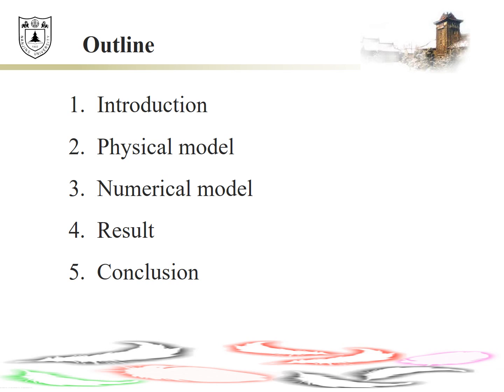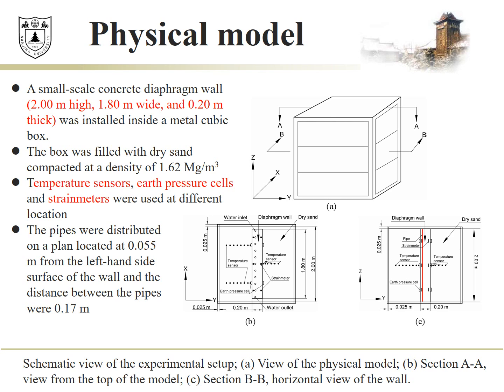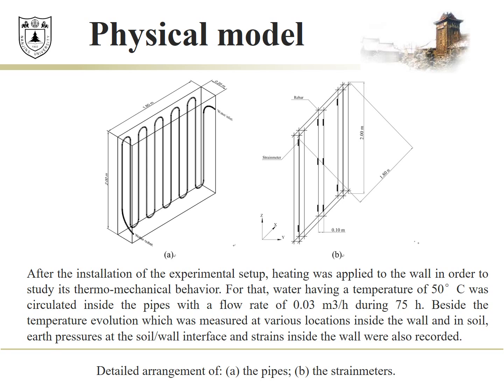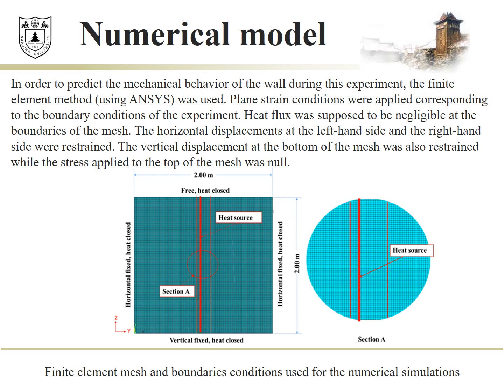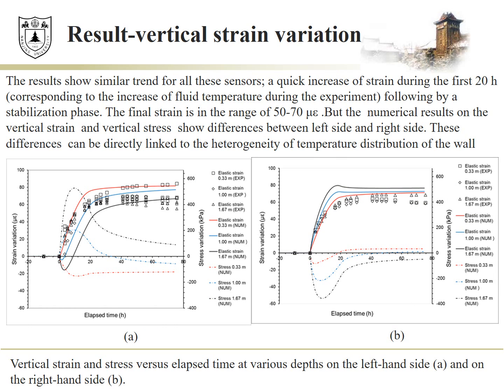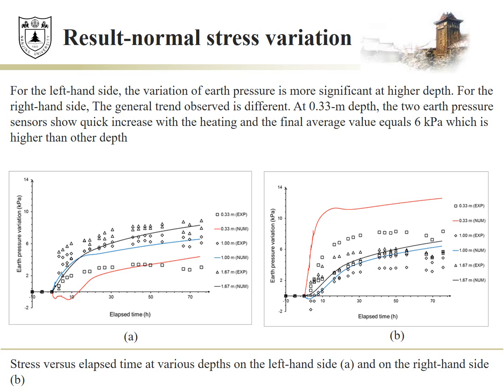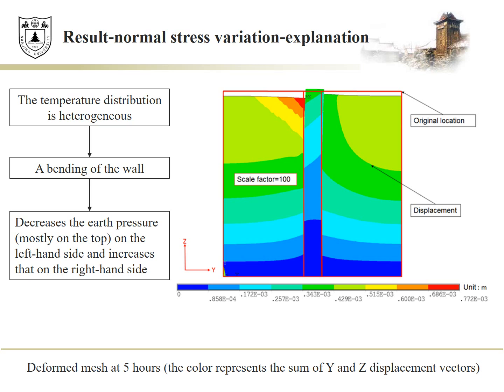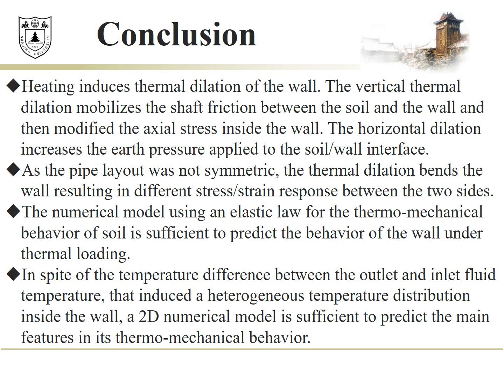Shengshi Dong-Physical and numerical modeling energy diaphragm wall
GREAT Project / FP7 - IRSES